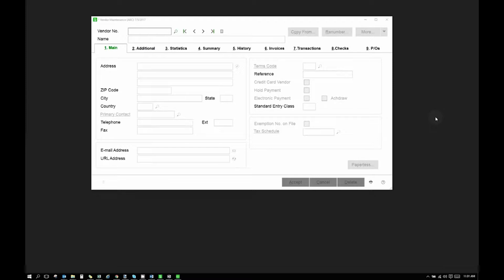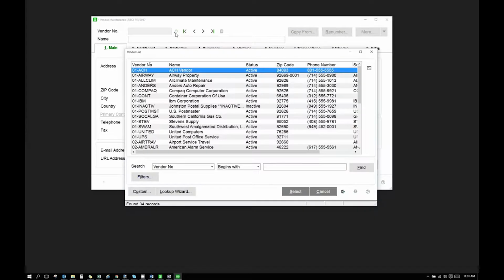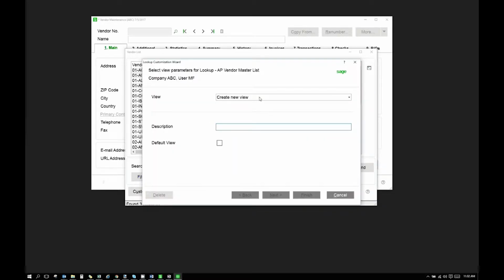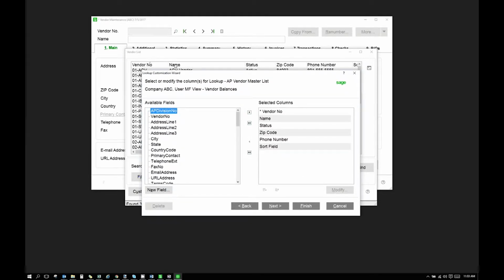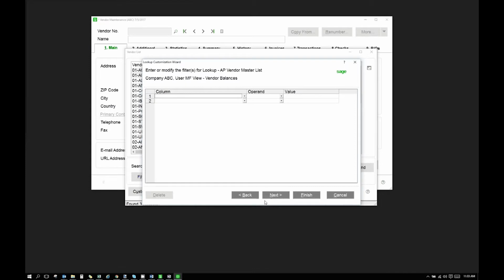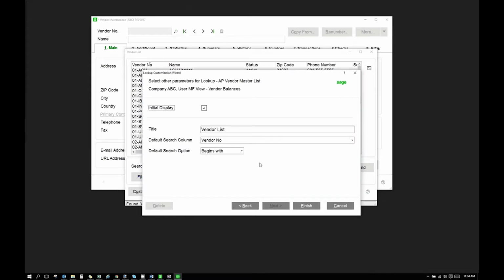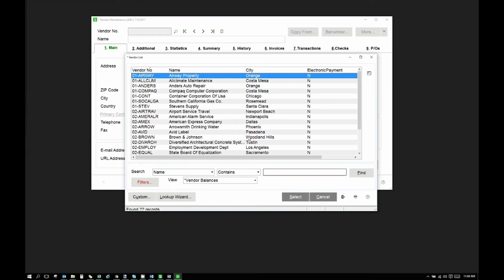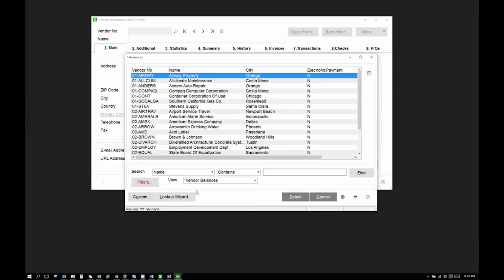Customizing a Lookup in Sage 100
Learn how to customize a lookup screen in this Sage 100 video tutorial.